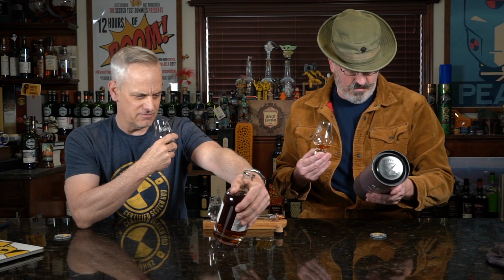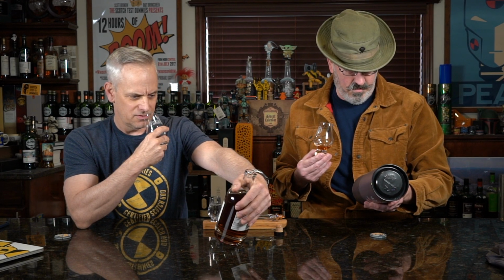Rampur Asāva Cabernet Sauvignon Indian Single Malt Whisky